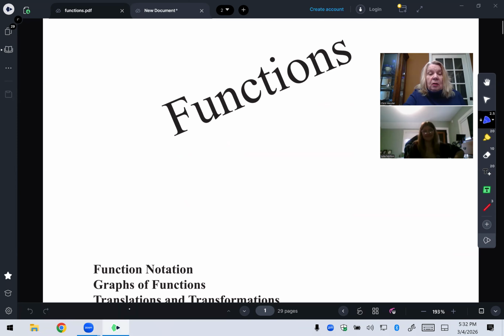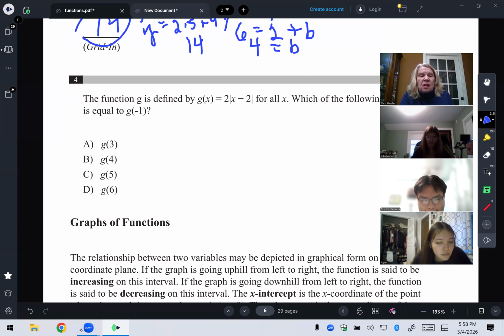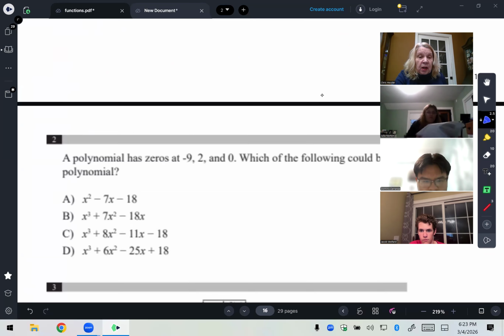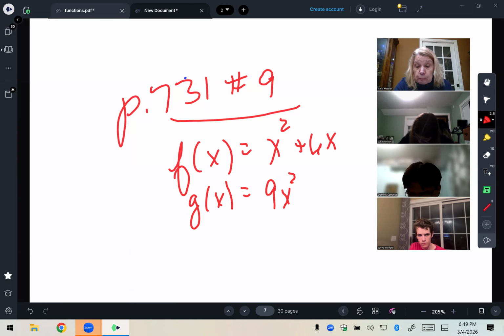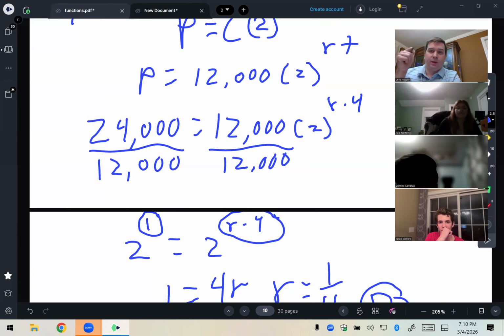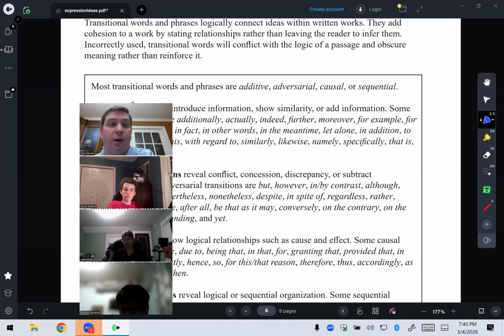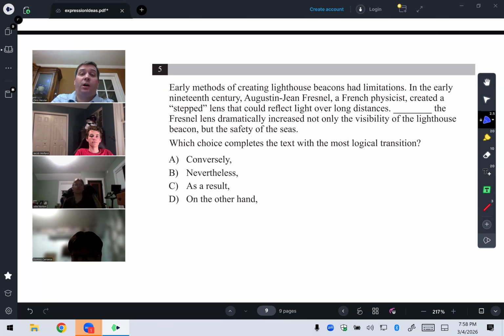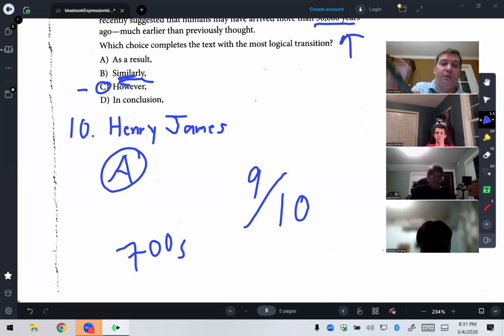Digital SAT Math: Functions English: Expression of Ideas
Digital SAT
Math: Functions (Parabolic, Composite, and Exponential)
English: Expression of Ideas